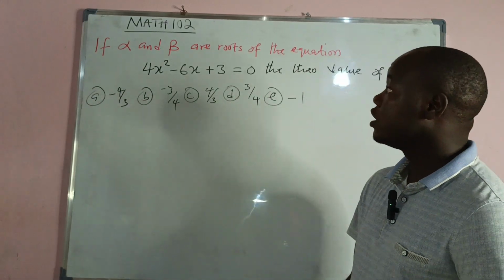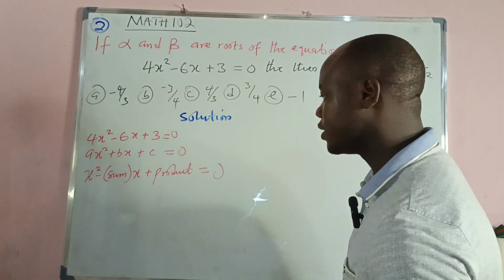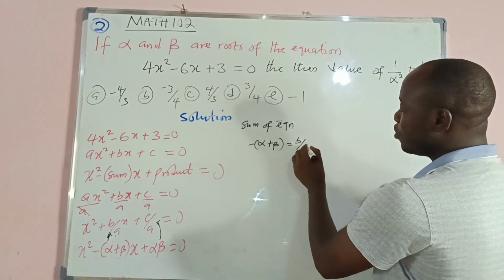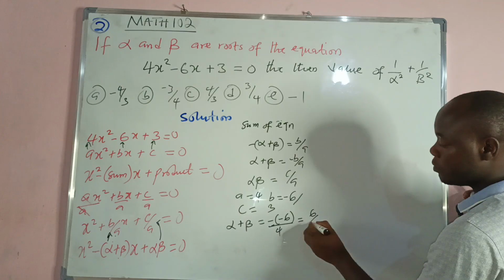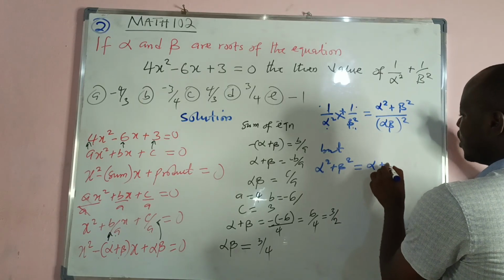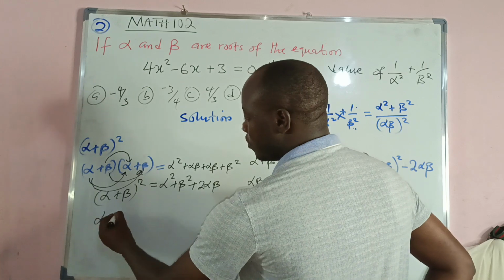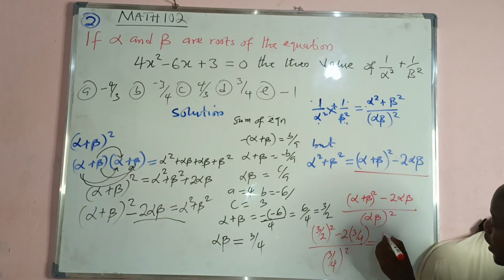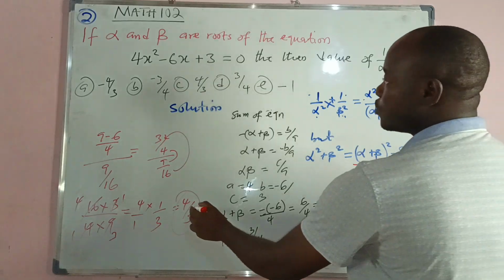Solving Roots of Quadratic Equation 2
In the presence video, Mr. Mukhtar Aliyu solved questions on the root of Quadratic Equation